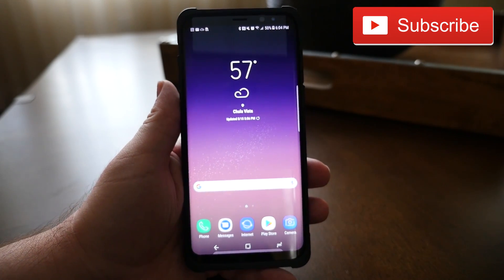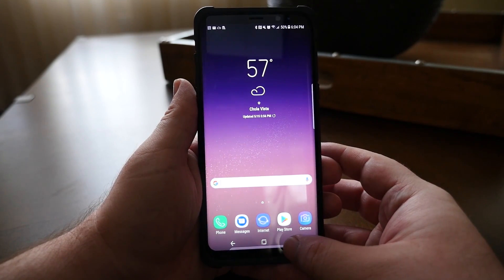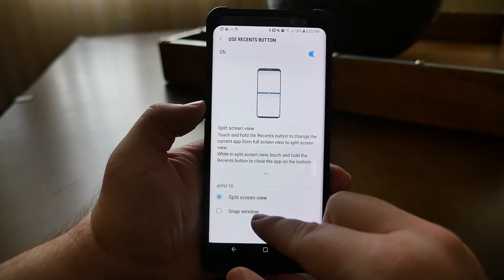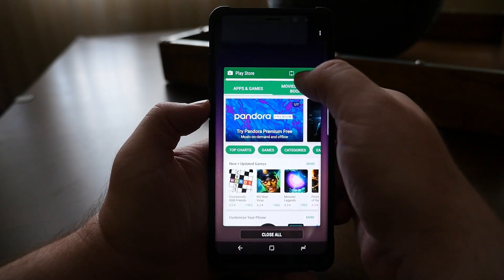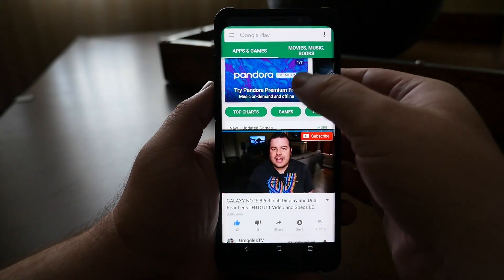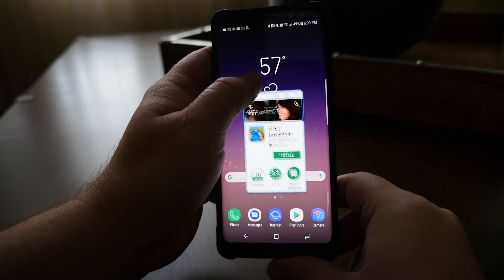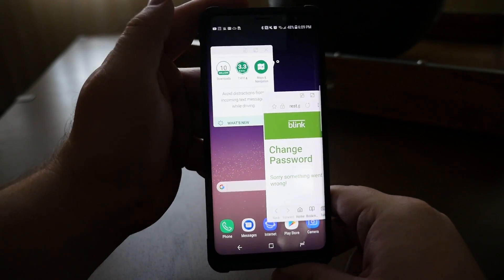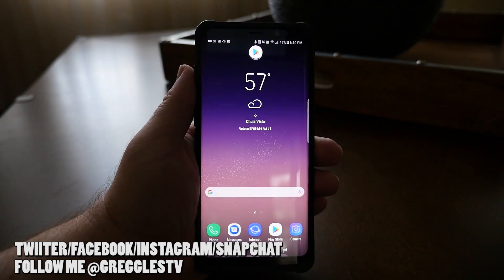Samsung Galaxy S8 How To Multi Window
Samsung Galaxy S8 has the ability to run multiple windows at once on that beautiful OLED display and this is a how to guide how to do just that!.

UiiSii T8 Headphones | Better than Apple Earpods
USA Amazon
UK Amazon